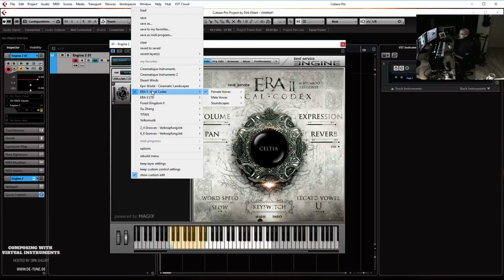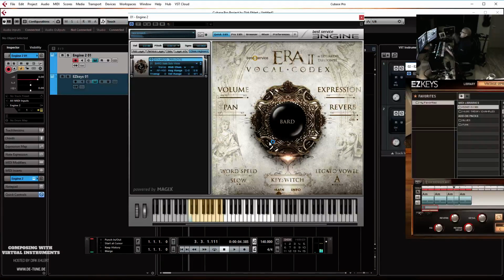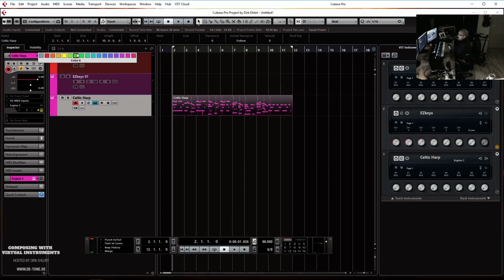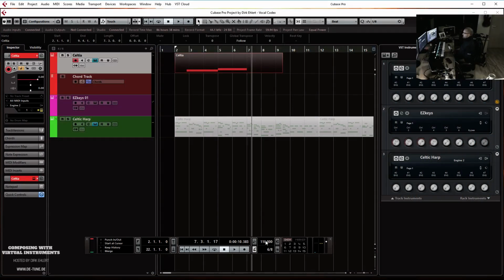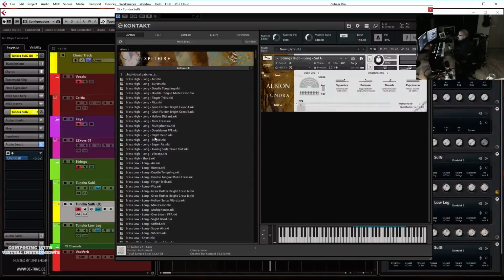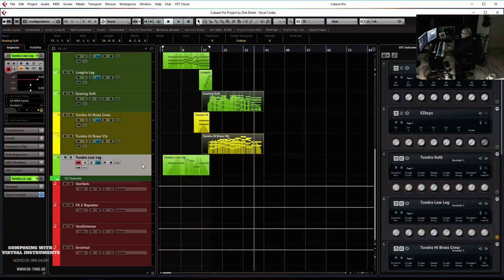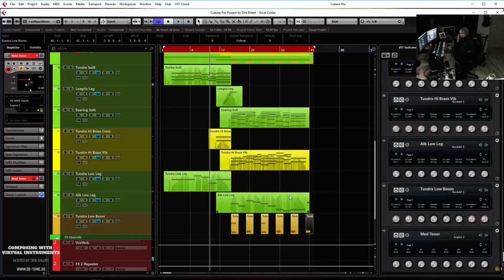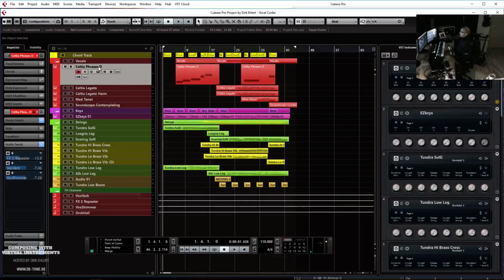CWVI - Hands on Eduardo Tarilonte Vocal Codex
In this stream we take a look at Eduardo Tarilontes / Best Service brand new library "Vocal Codex", a vocal expansion pack for Era Medieval Legends.

Cheers
Dirk